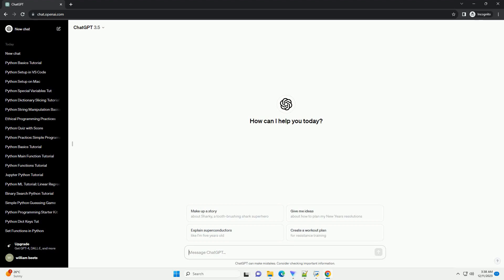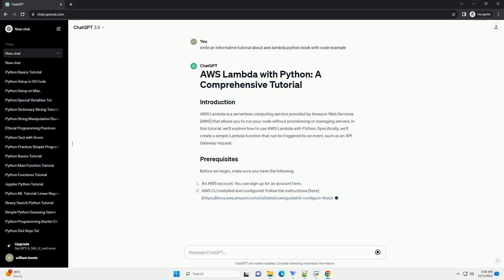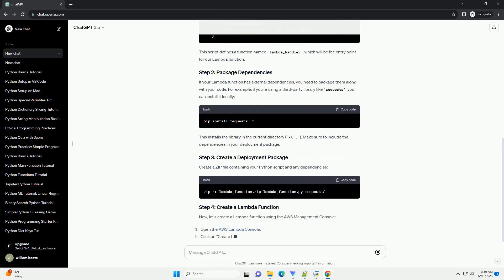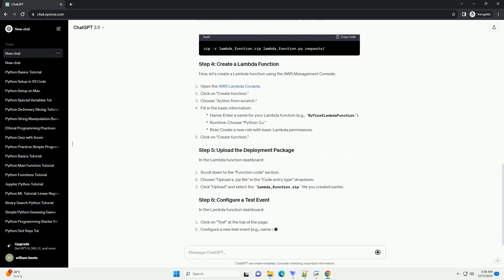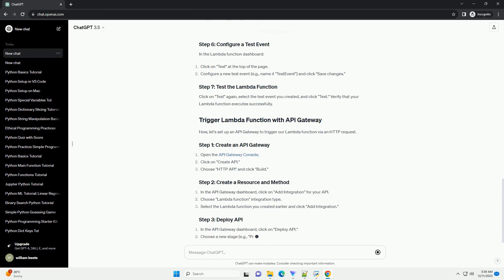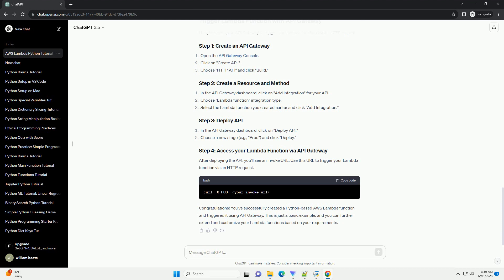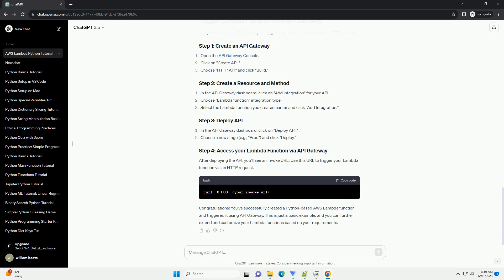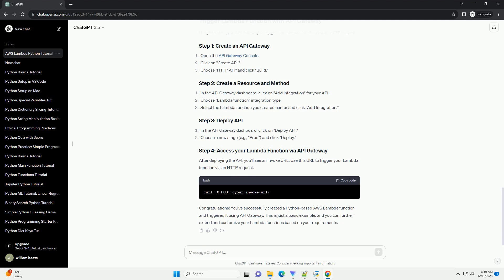aws lambda python book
AWS Lambda is a serverless computing service provided by Amazon Web Services (AWS) that allows you to run your code without provisioning or managing servers. In this tutorial, we'll explore how to use AWS Lambda with Python. Specifically, we'll create a simple Lambda function that can be triggered by an event, such as an API Gateway request.
Before we begin, make sure you have the following:
Let's start by creating a simple Python script that we will deploy as our Lambda function. Create a file named lambda_function.py with the following content:
This script defines a function named lambda_handler, which will be the entry point for our Lambda function.
If your Lambda function has external dependencies, you need to package them along with your code. For example, if you're using a third-party library like requests, you can install it locally:
This installs the library in the current directory (-t .). Make sure to include the dependencies in your deployment package.
Create a ZIP file containing your Python script and any dependencies:
Now, let's create a Lambda function using the AWS Management Console:
In the Lambda function dashboard:
Click on "Test" again, select the test event you created, and click "Test." Verify that your Lambda function executes successfully.
Now, let's set up an API Gateway to trigger our Lambda function via an HTTP request.
After deploying the API, you'll see an invoke URL. Use this URL to trigger your Lambda function via an HTTP request.
Congratulations! You've successfully created a Python-based AWS Lambda function and triggered it using API Gateway. This is just a basic example, and you can further extend and customize your Lambda functions based on your requirements.
ChatGPT